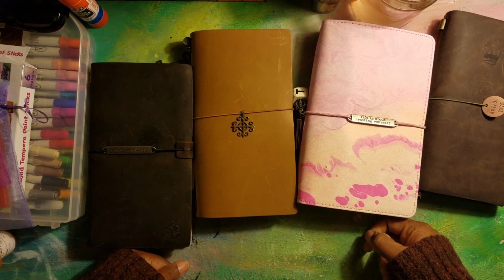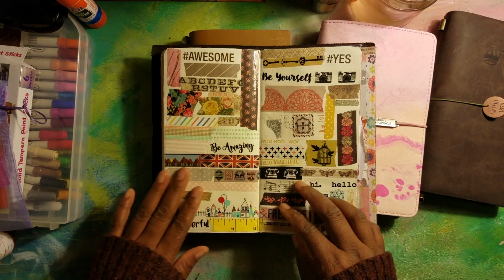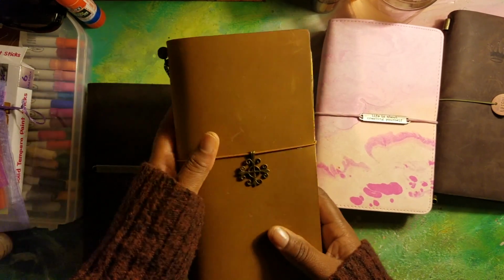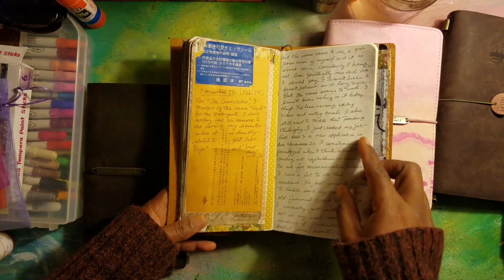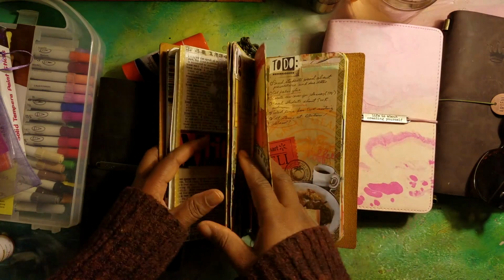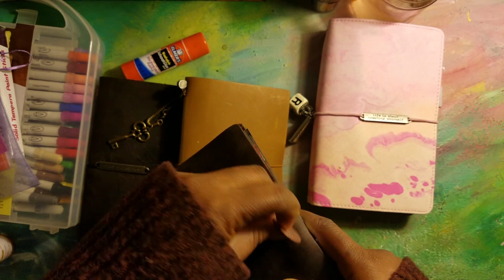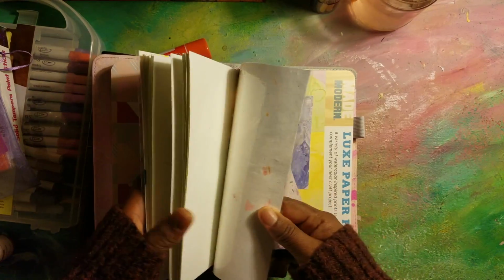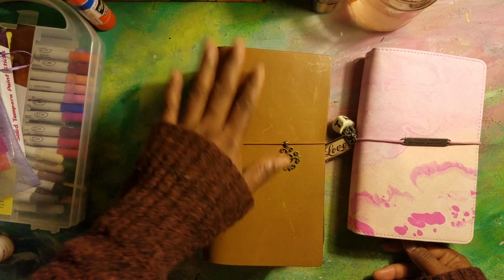Journal Flips || My Traveler's Notebook Obsession GROWS!!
Hey there! I finally got my hands on a midori/Traveler's Company traveler's notebook & Lots MORE!!